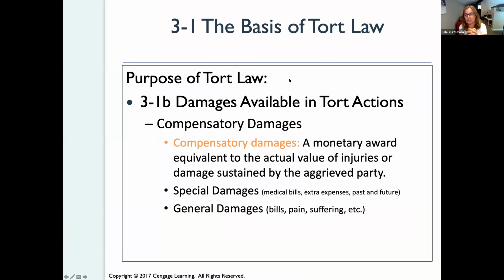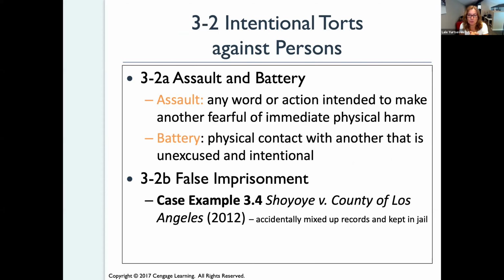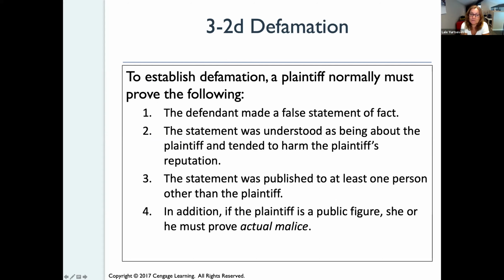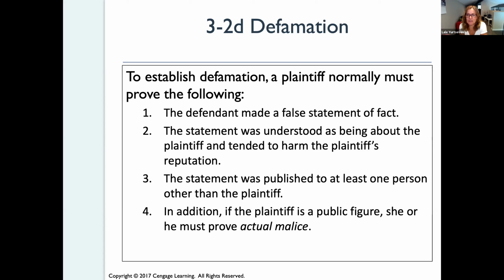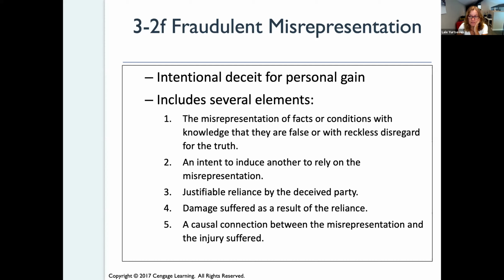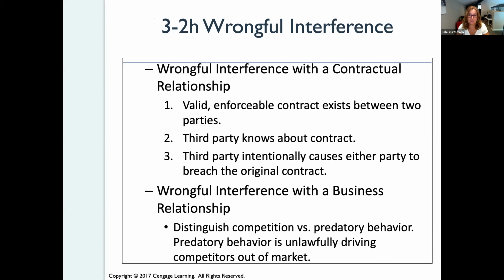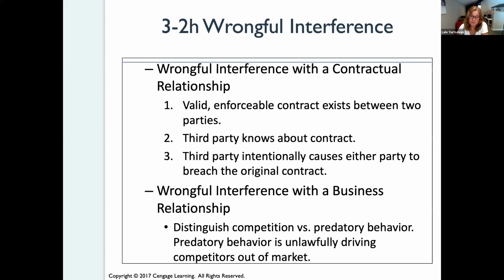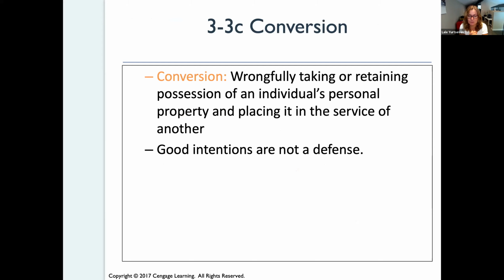Professor Yurtseven's Business Law Lecture - Torts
Chapter 3 Flipped Classroom Part 1